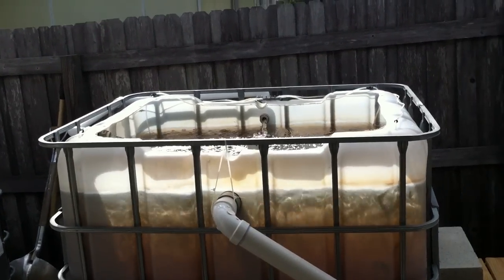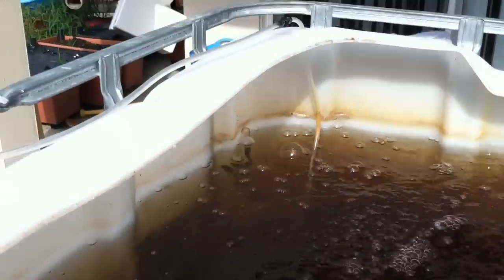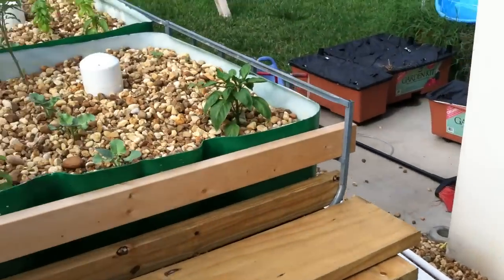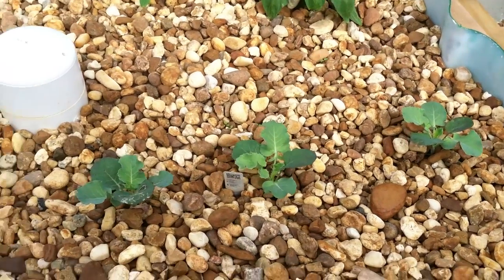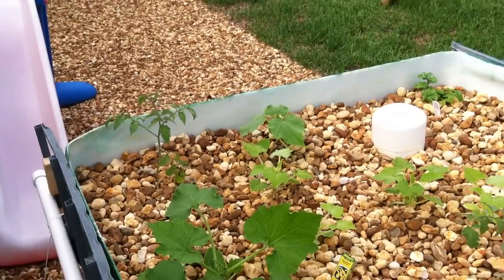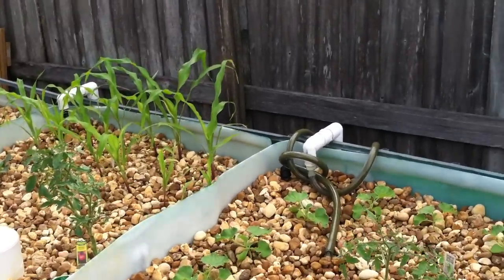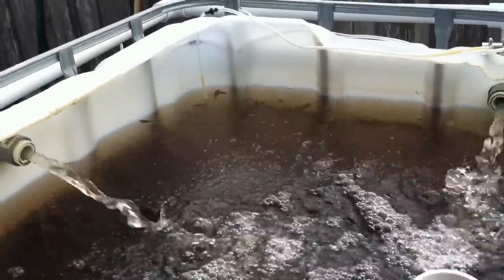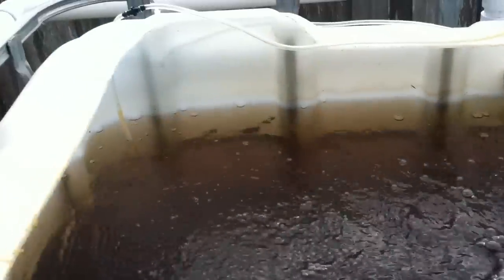Mikes Aquaponics - First System Update Part 2 - Adding the Fish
Join Mike as he continues his journey through the ups and downs of his first aquaponic system.  Today is a very exciting day as we are adding the fish.  The PH Level of the Fish water coming from Morning Star Fisherman was about 7.2, and our PH level was the same.  Water Temperatures were pretty much the same as well resulting in a smooth transition for our fish.  They are about 1-2 inches in length and they are having a great time exploring their new home.